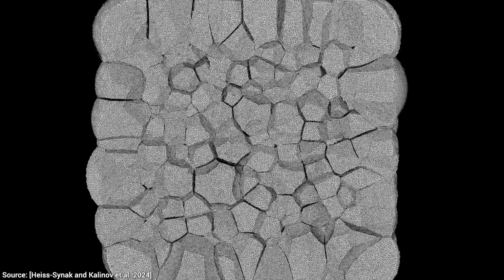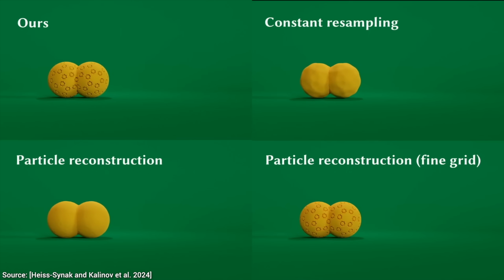The Physics Glitch Everyone Gave Up On… Finally Fixed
❤️ Check out Weights & Biases and sign up for a free demo

📝 The paper "Multi-Material Mesh-Based Surface Tracking with Implicit Topology Changes" is available here under one of these links hopefully:

Benji Rabhan, B Shang, Christian Ahlin, Gordon Child, Juan Benet, Michael Tedder, Owen Skarpness, Richard Sundvall, Steef, Taras Bobrovytsky, Tybie Fitzhugh, Ueli Gallizzi